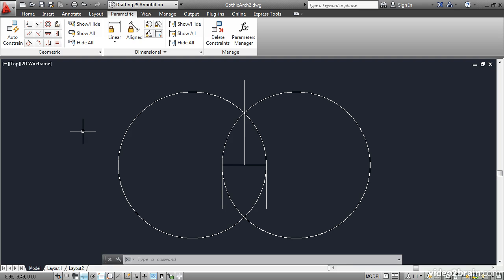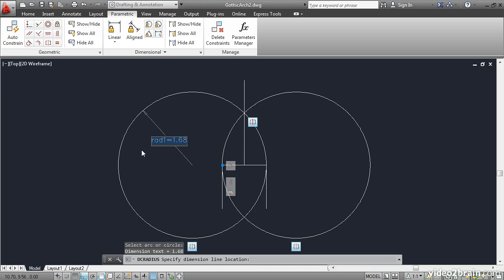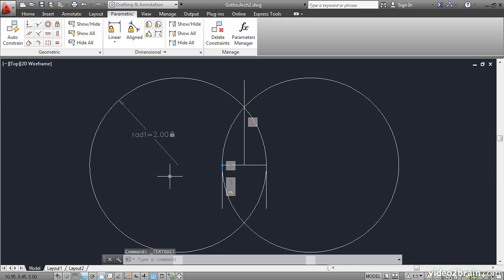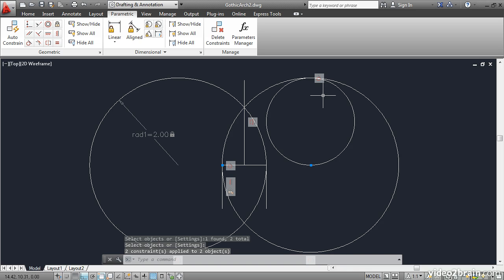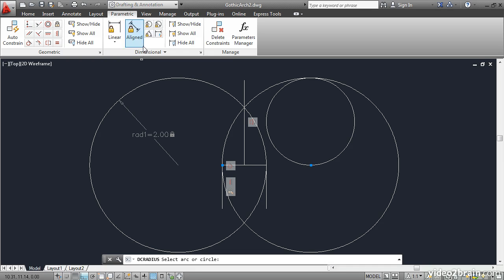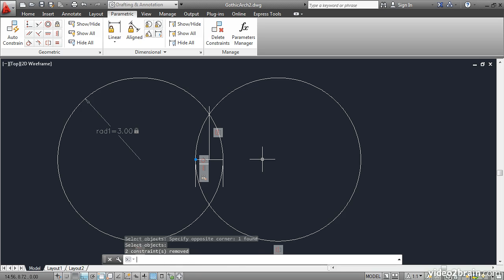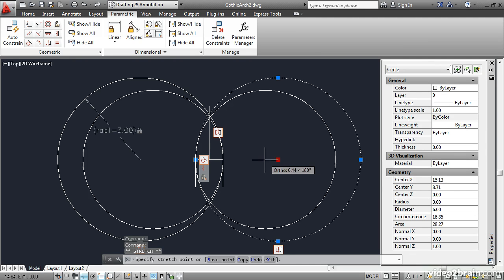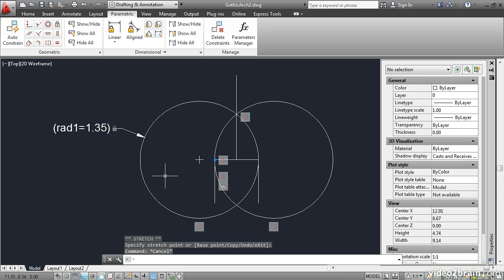13 Using Constraints 2